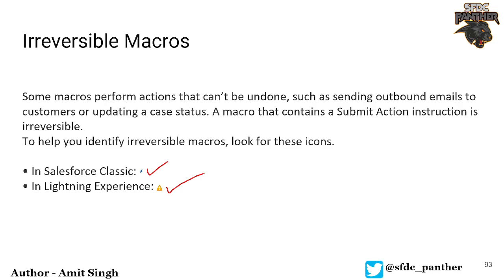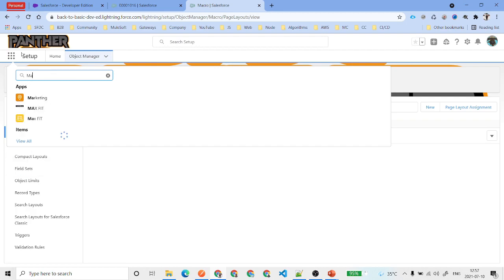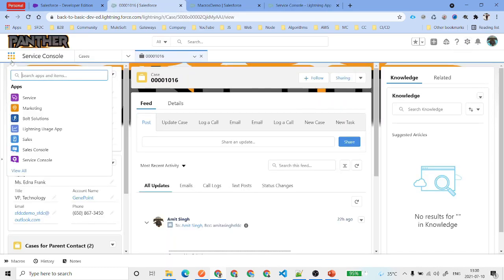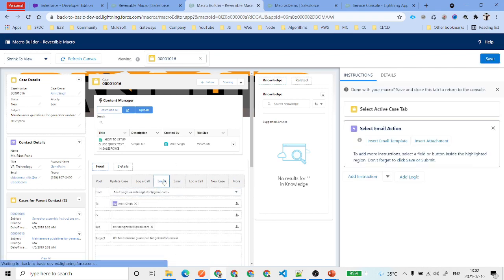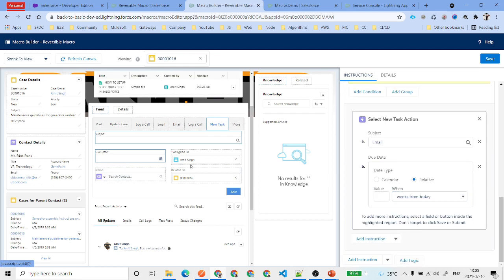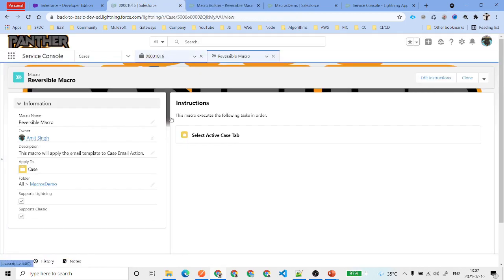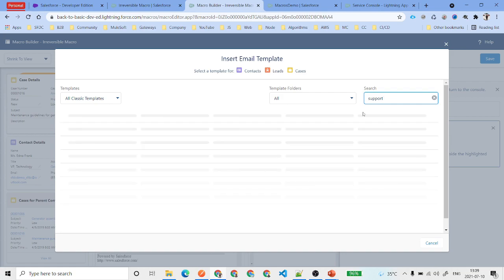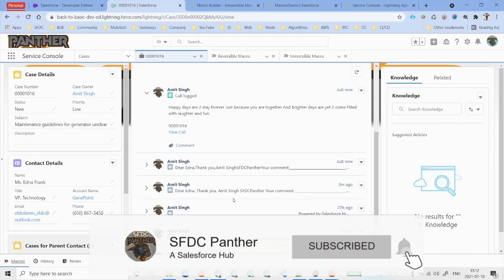Create & Use Macros In Salesforce | Service Cloud | SFDCPanther | AMIT SINGH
Welcome to SFDCPanther and in this video, we are going to talk about how to create and use macros in Salesforce.

Below are the timestamp for your help.
Macros in Salesforce
00:00 Introduction
00:36 Introduction to Macros in Salesforce
01:30 Prerequisite to Macros in Salesforce
02:37 Irreversable Macros in Salesforce
03:32 Enable Macros in Salesforce ORG
04:46 Edit the Macros Page Layout
05:27 Create a Folder for Macros
06:08 Add Macros Utility in the Console Application
07:50 Create & run your first Macros
11:04 Add the conditional Logic to your Macros
13:54 Run your first Macro
14:57 Create Irreversable Macro in Salesforce
17:04 Run Irreversable Macro